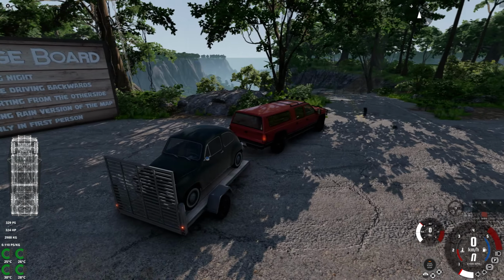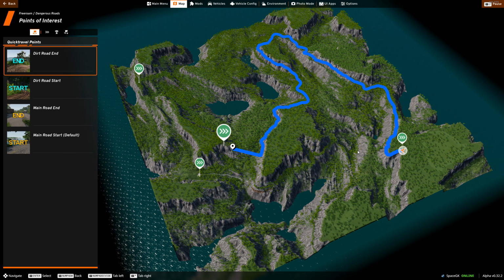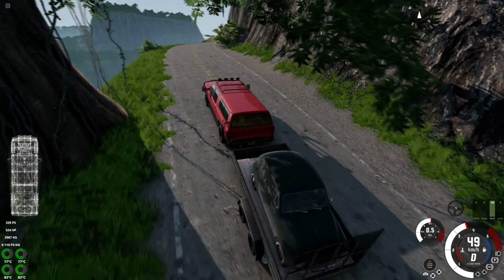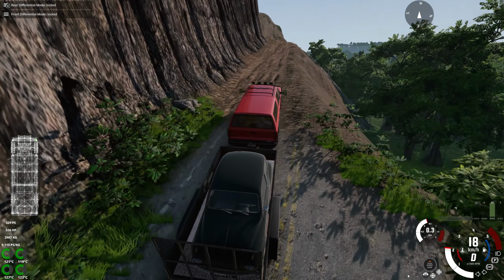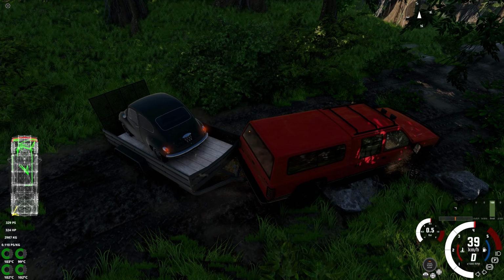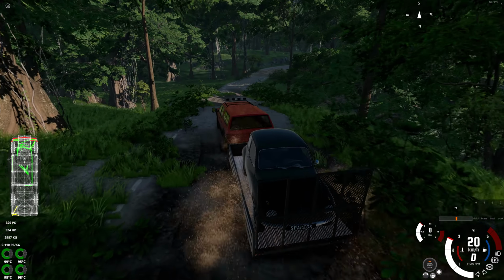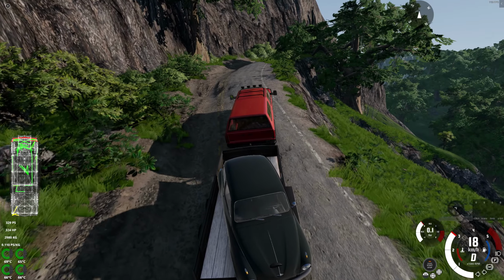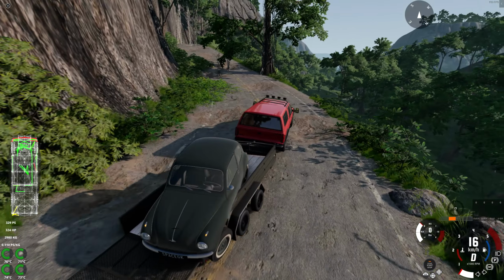BeamNG.drive - Trailering A Car Is Impossible On This Horrible Road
Now we're putting machine and driver to the test!